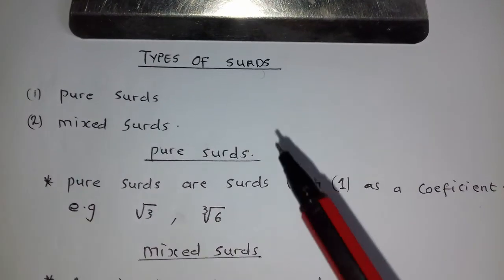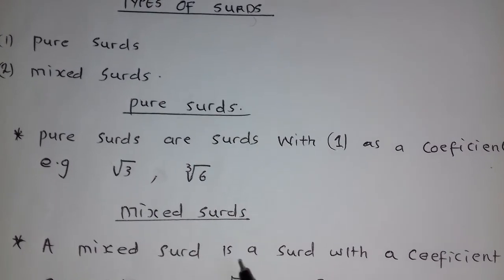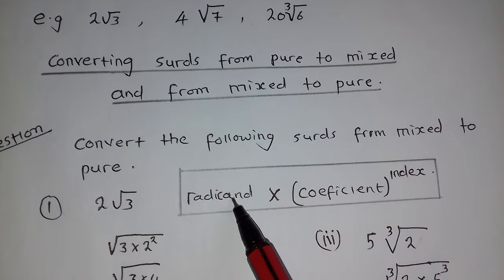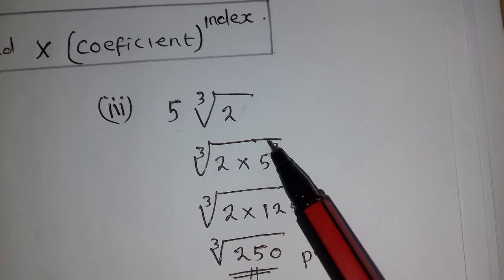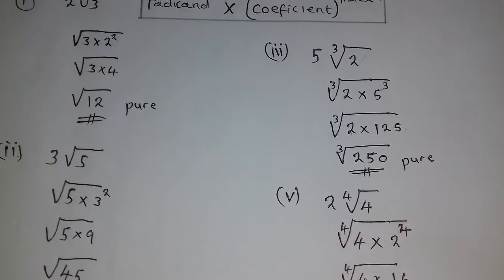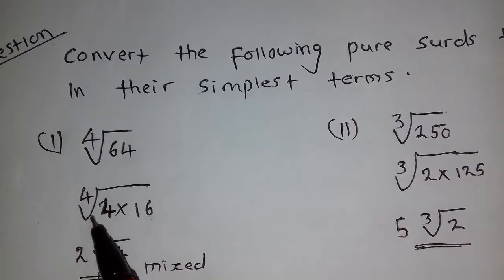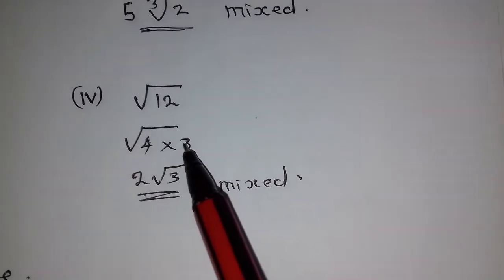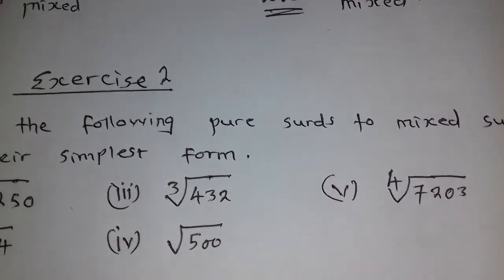Types of surd and their conversions.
Mathematical methods 1